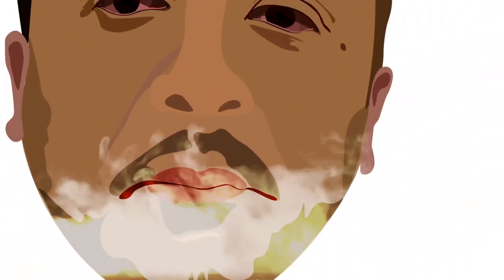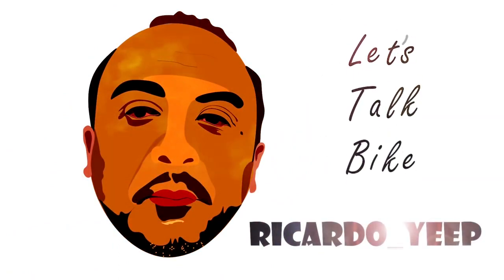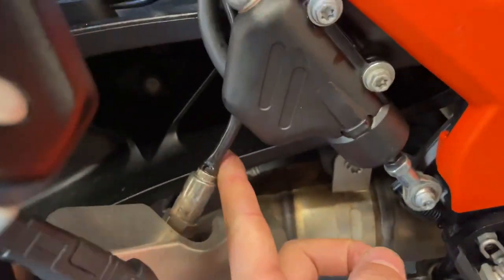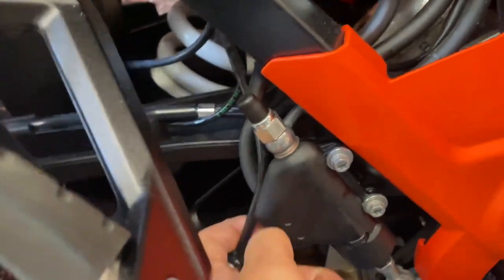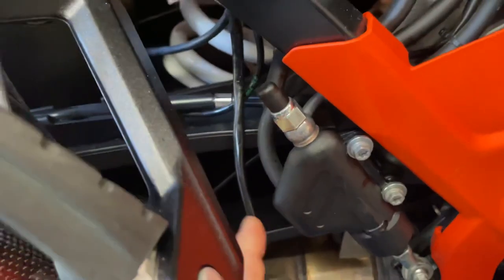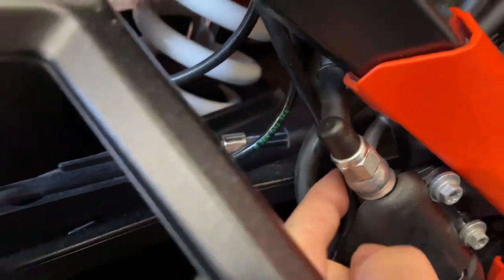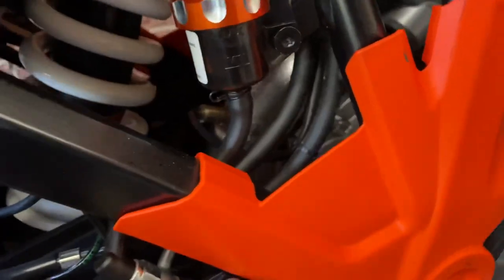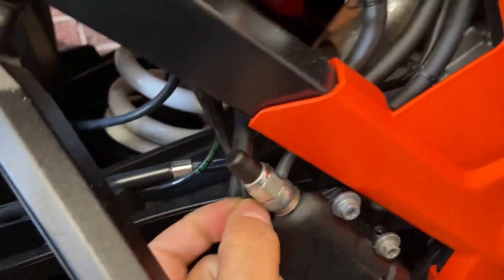2021 2022 2023 2024 KTM 1290 Super Adventure Electrical Problem Short Circuit and Breakdown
As a lot of friends watching this channel probably don’t know there is a community section where this is already a topic. I have shared this 2 min video sharing this information to a wider audience. Fingers crossed your bike is ok but keep an eye on it 👍👍

Thanks
Ric